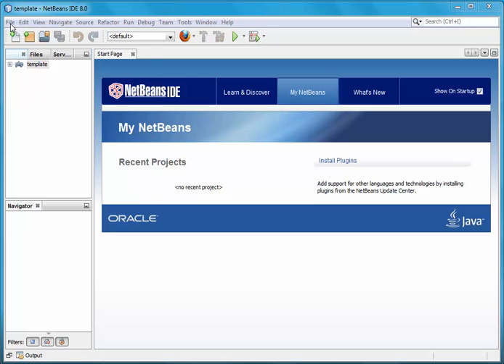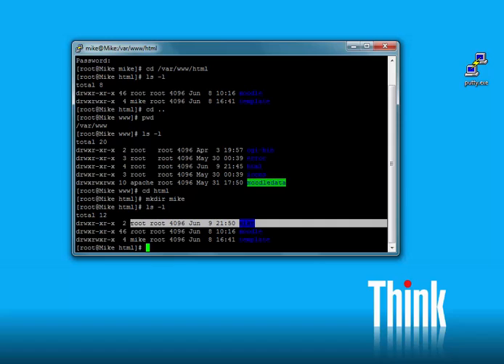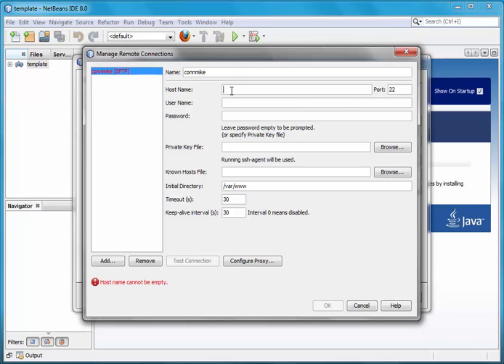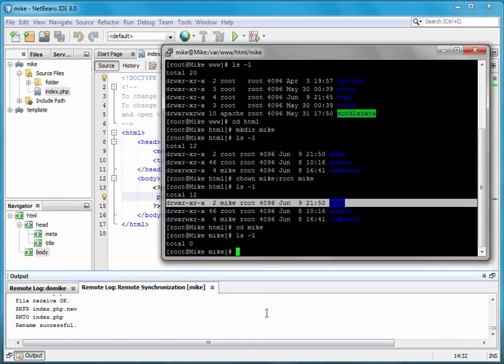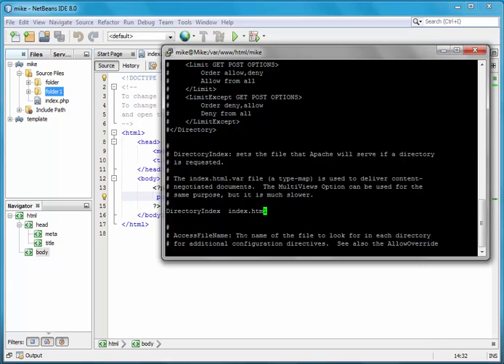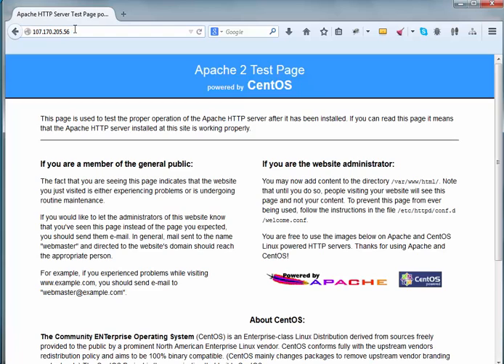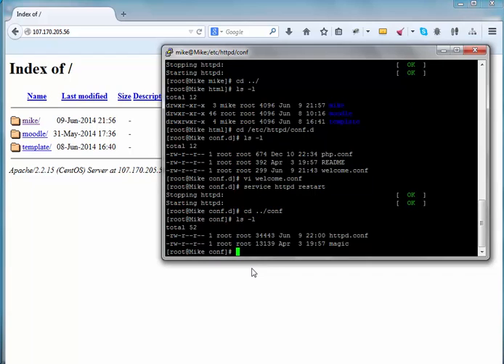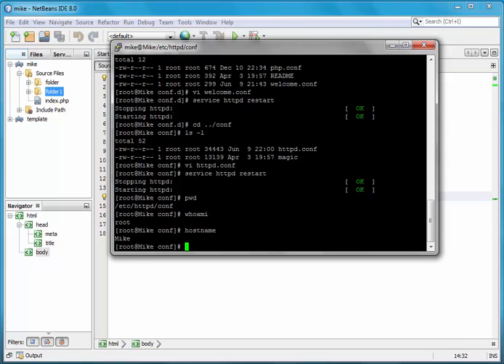Moodle Programming: Part 2 - Create NetBeans project and modify apache config